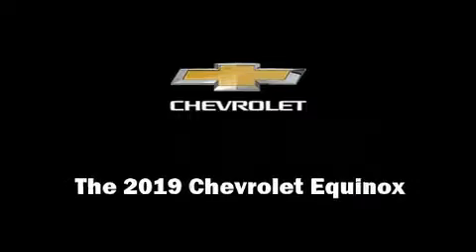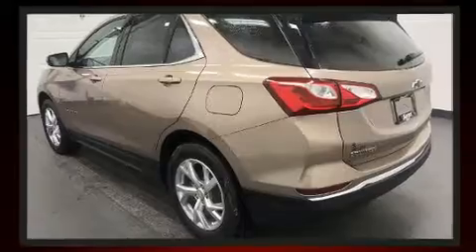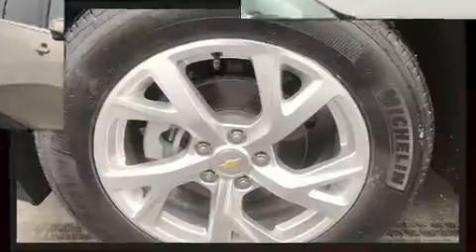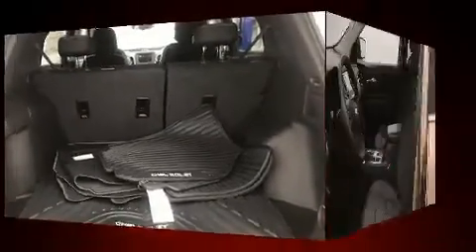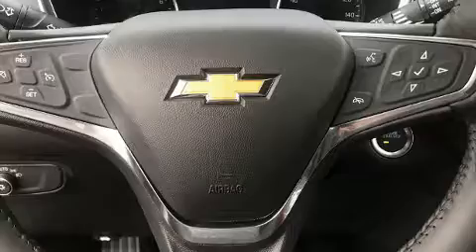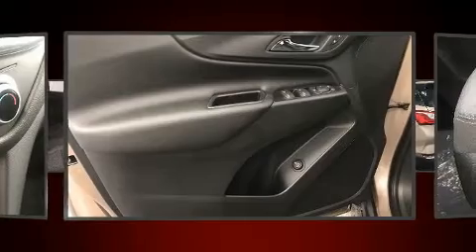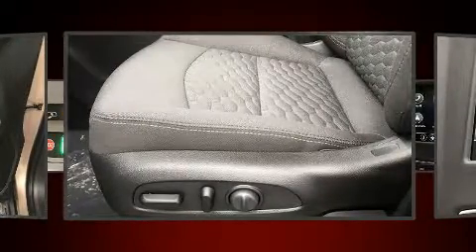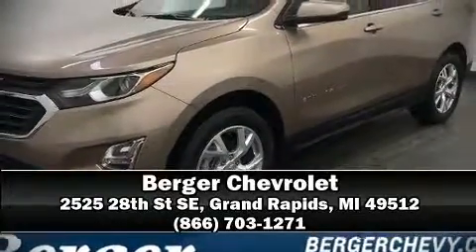2019 Chevrolet Equinox LT in Grand Rapids, MI 49512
Berger Chevrolet
2525 28th St SE

Sensibility and practicality define the 2019 Chevrolet Equinox. Under the hood you'll find a 4 cylinder engine with more than 170 horsepower, providing a smooth and predictable driving experience. Well tuned suspension and stability control deliver a spirited, yet composed, ride and drive A turbocharger further enhances performance, while also preserving fuel economy. Top features include front dual zone air conditioning, a trip computer, heated seats, power door mirrors, a power liftgate, blind spot sensor, rear wipers, and cruise control. With high intensity discharge headlights illuminating your path, you'll always appreciate maximum visibility. Audio features include an AM/FM radio, steering wheel mounted audio controls, and 6 well positioned speakers. Chevrolet ensures the safety and security of its passengers with equipment such as: head curtain airbags, front side impact airbags, traction control, brake assist, ignition disabling, onStar, and 4 wheel disc brakes with ABS. Sophisticated all wheel drive technology maintains a firm grip on the road. Our knowledgeable sales staff is available to answer any questions that you might have. They'll work with you to find the right vehicle at a price you can afford. We are here to help you.